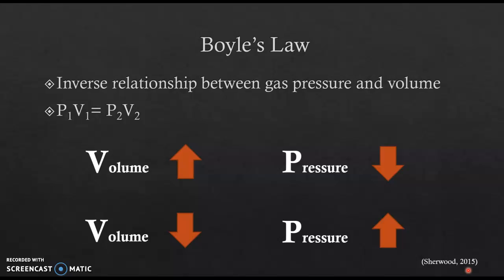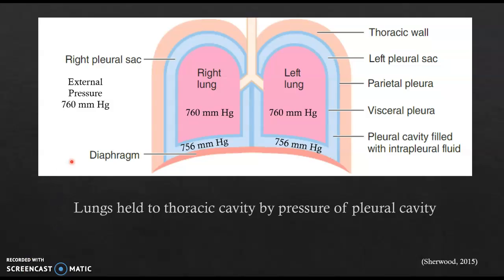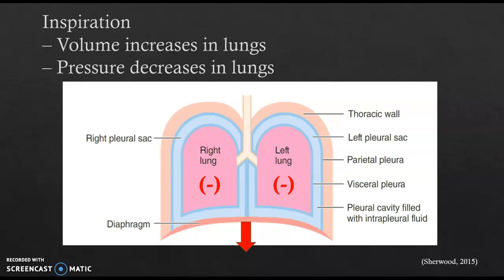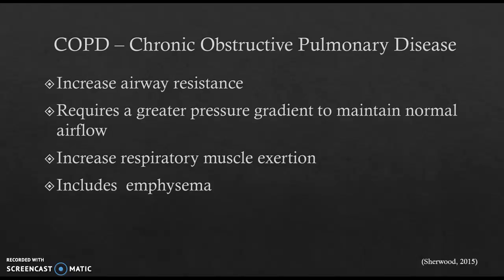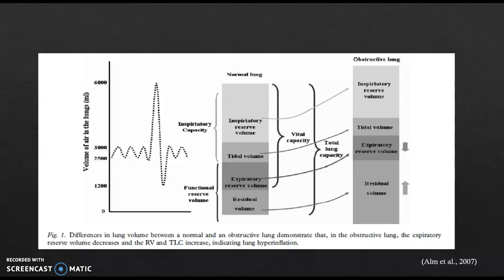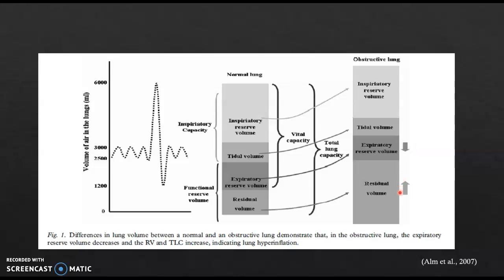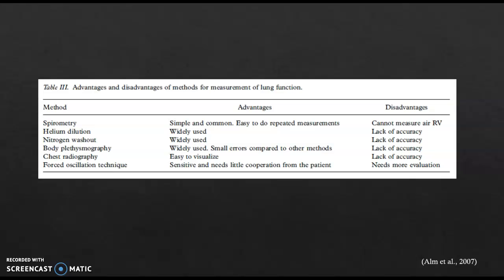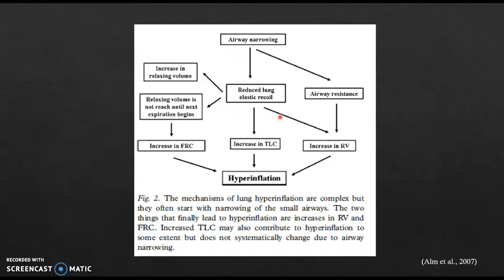Boyle's Law & Ventilation